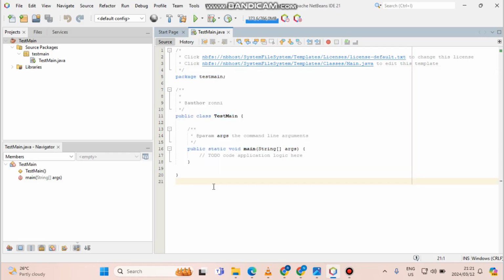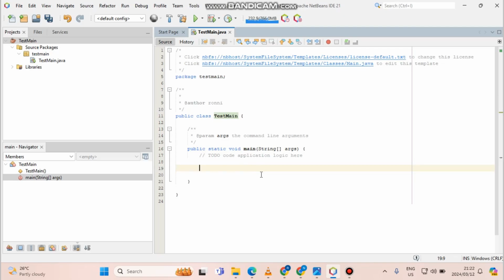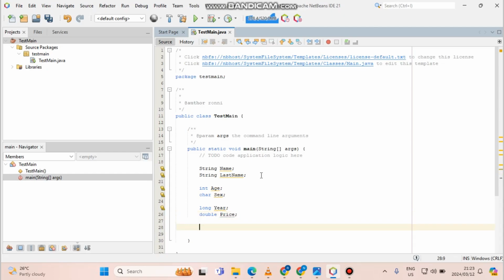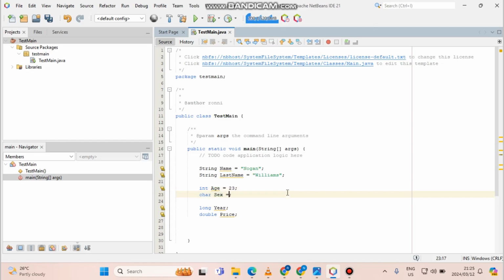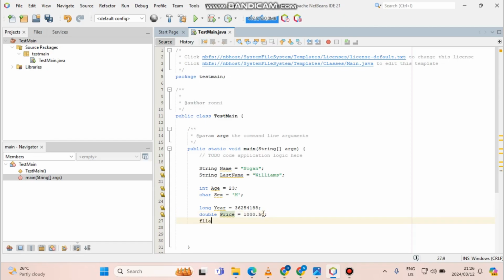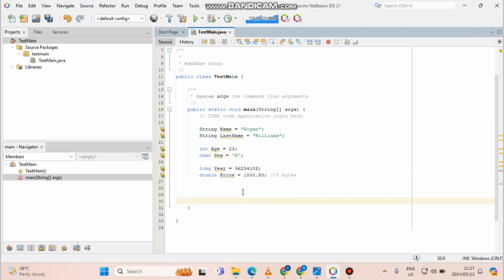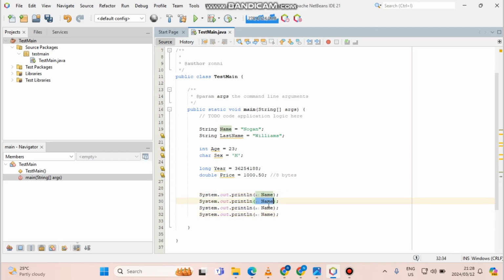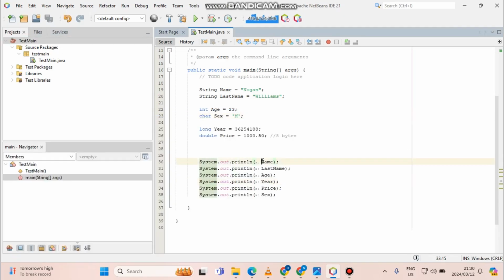4 How to declare and use data types in Java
Welcome to Nogan Army. Let's learn about variables and data types in Java.

00:00 Intro
01:15 Create and declare data types
03:45 Memory size of data types
08:00 Output the declared variables
13:50 Outro